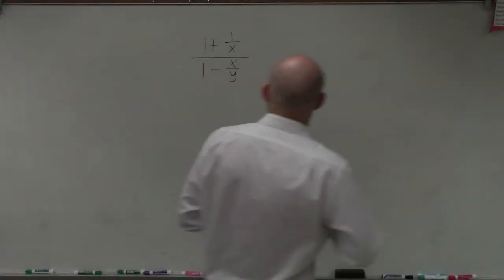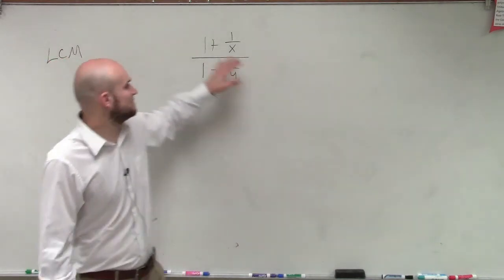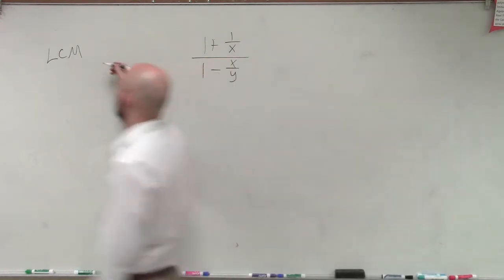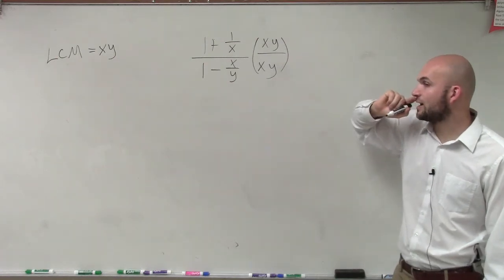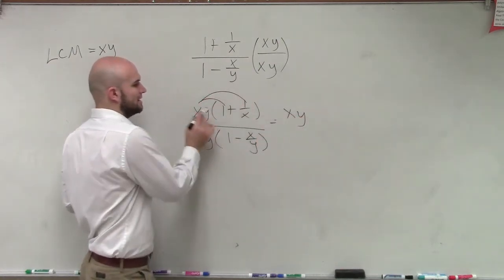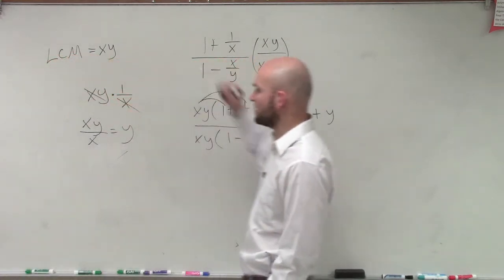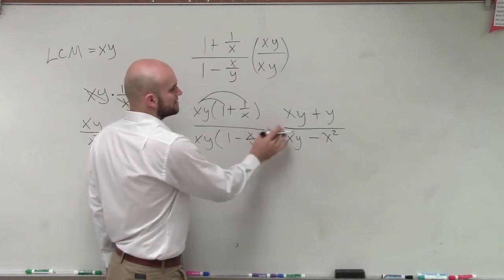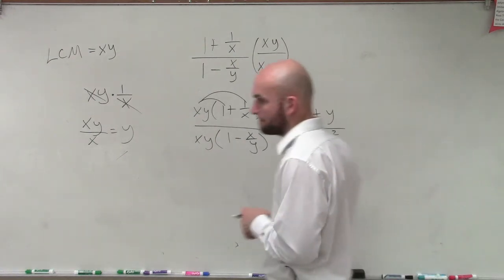Dividing rational expressions with unlike denominators